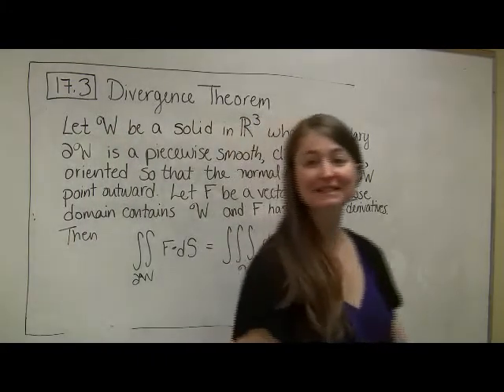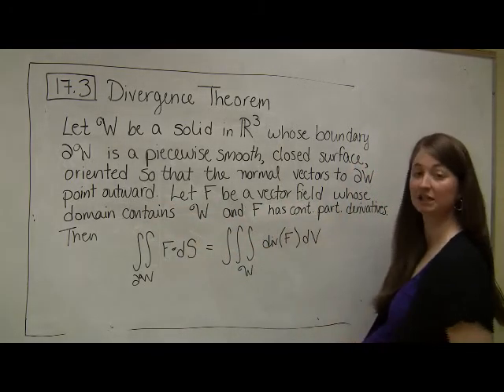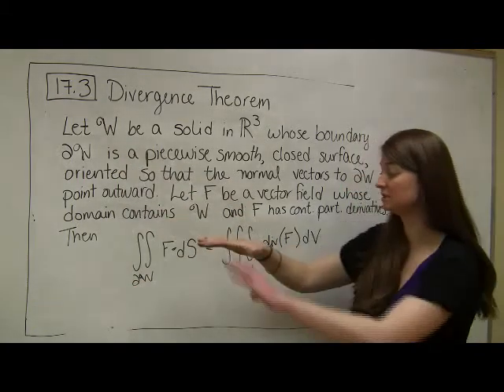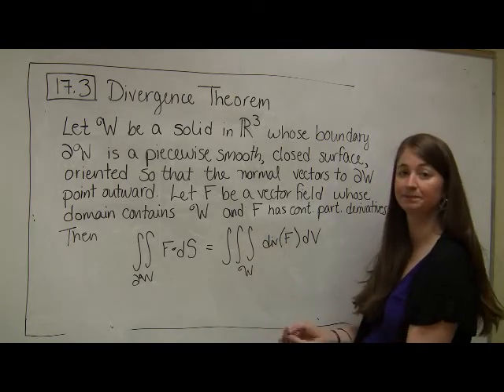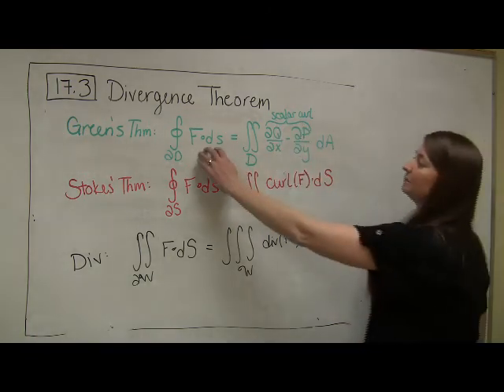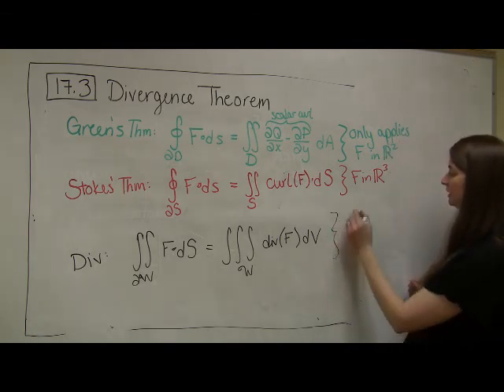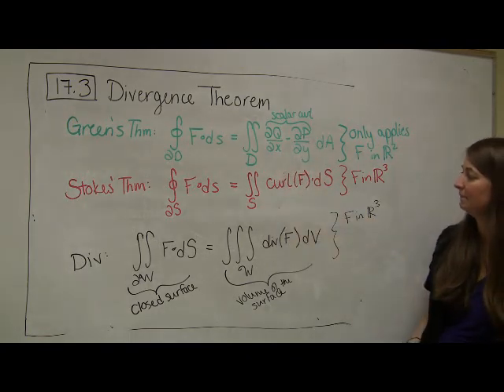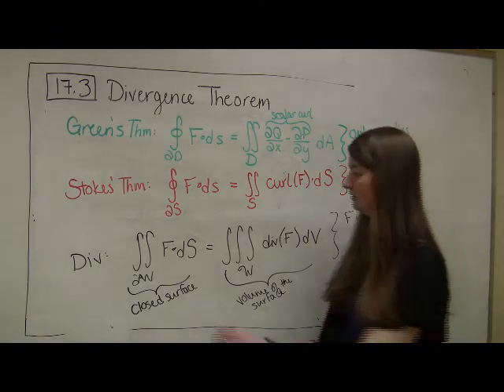17 3 Part 2